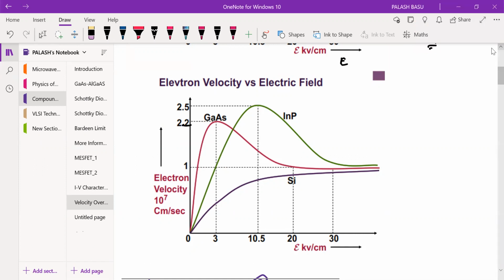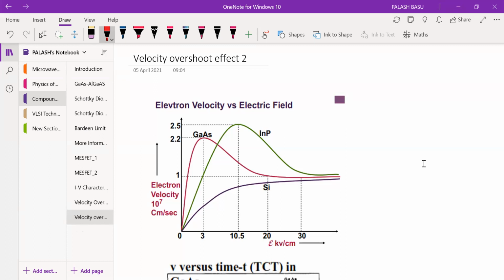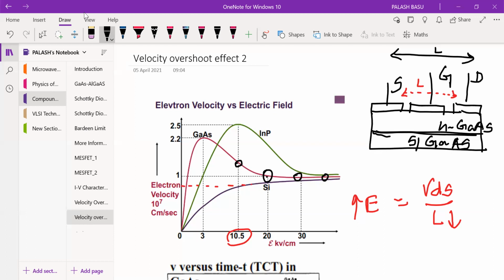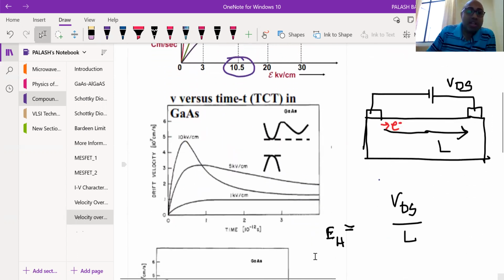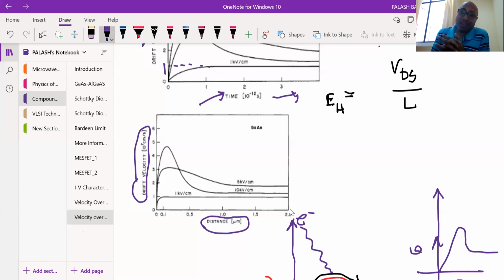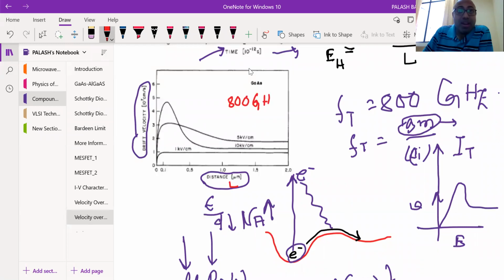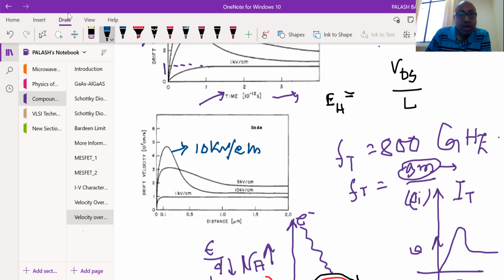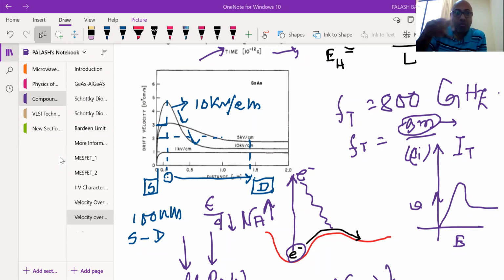Lecture 11_ introduction of Velocity Overshoot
In this video, we discuss the fundamentals of the velocity overshoot effect and its role in overcoming the limitations of short-channel MESFETs. The video explains the physical origin of velocity overshoot, the conditions under which it occurs, and how this phenomenon improves carrier transport and enhances the performance of short-channel devices. This discussion provides a clear understanding of why velocity overshoot is an important concept in high-speed and high-frequency semiconductor devices.